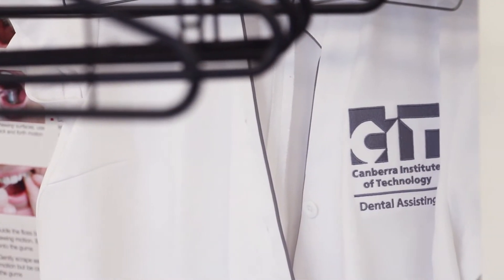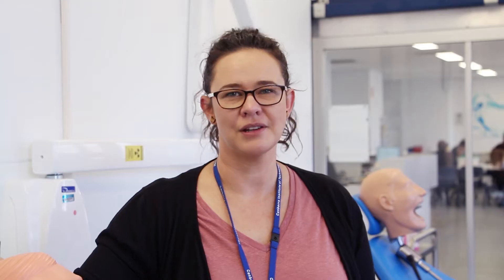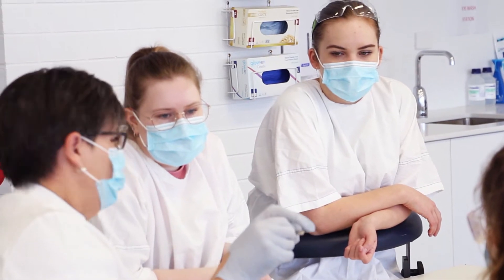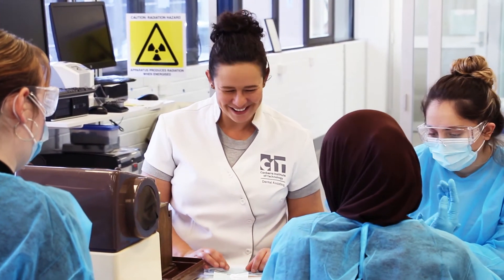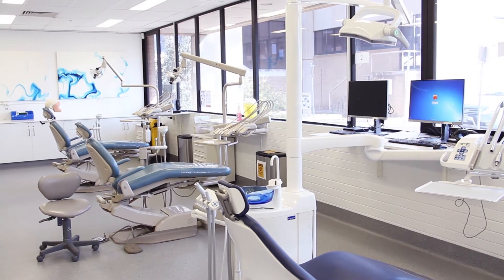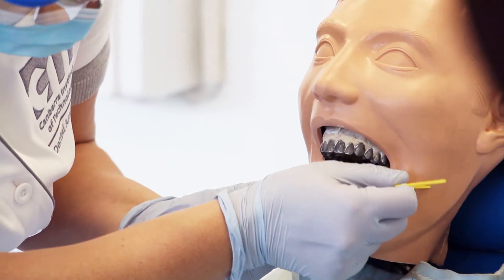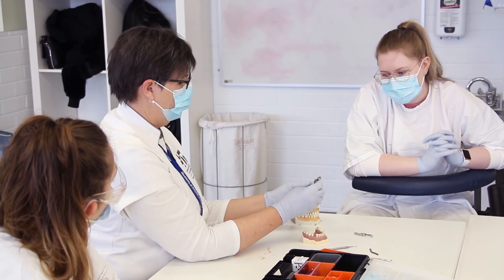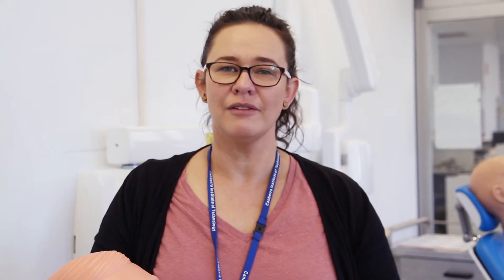Dental Course Information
Get the hands-on skills to support dentists and dental specialists!